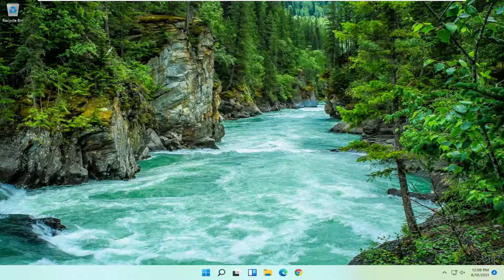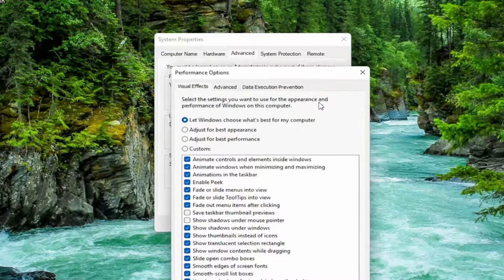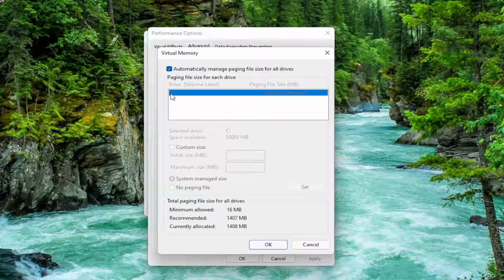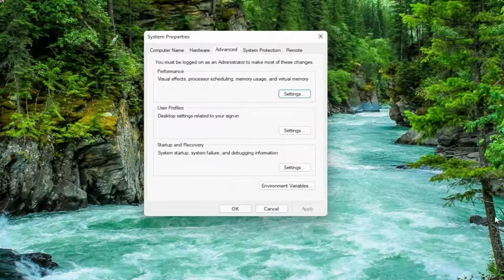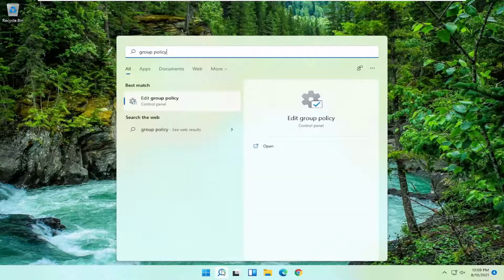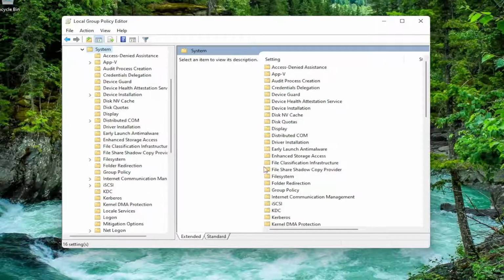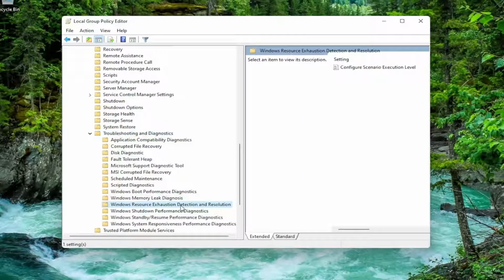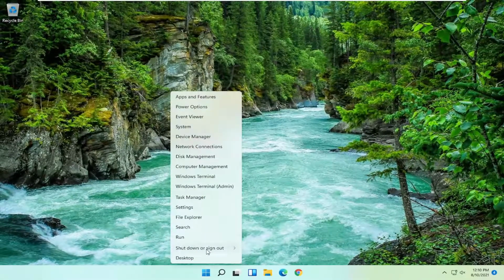Solve ‘Your Computer Is Low on Memory’ in Windows 11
Your Computer Is Low On Memory warning happens when Windows has run out of space to put the data it needs to store when you’re running different applications. This can be either in the RAM modules in your computer, or also on the hard disk when the free RAM has been filled up.